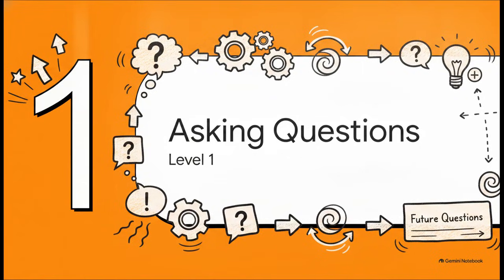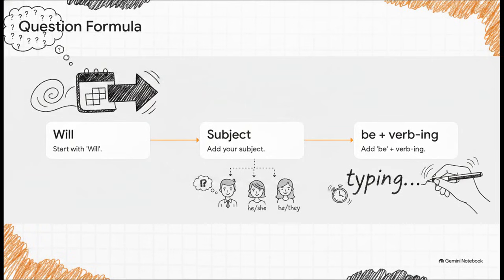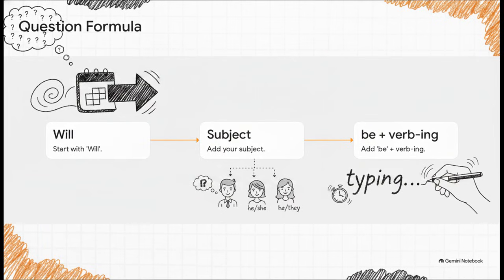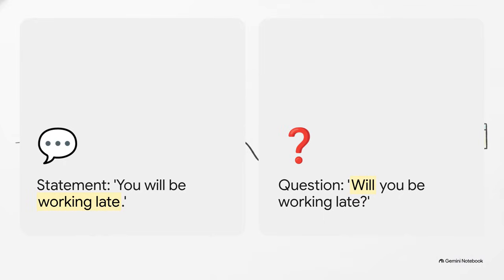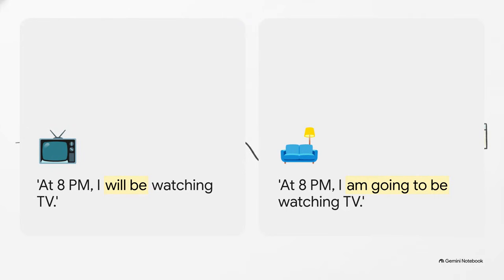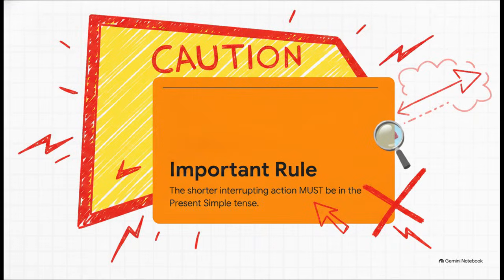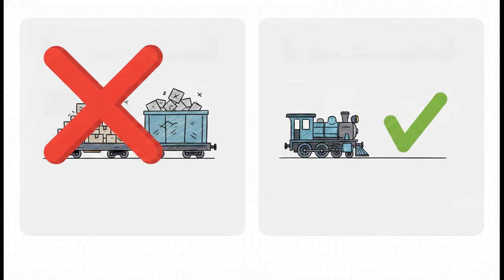English Grammar: Future Continuous - Intermediate Lesson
Ready to expand your grammar toolkit? Welcome back to The Learning Curve!

In this intermediate English grammar lesson, we dive into how to ask questions and how to describe future actions that get interrupted!

We will cover:
 • How to ask Yes/No questions by placing "Will" at the beginning of the sentence.
 • How to substitute "will be" with "going to be" for the exact same meaning.
 • Interrupted Actions: The strict grammar rule that requires you to use the Present Simple tense when a future continuous action gets interrupted (e.g., I will be waiting when you arrive).

Keep your English skills on a path of upward learning!